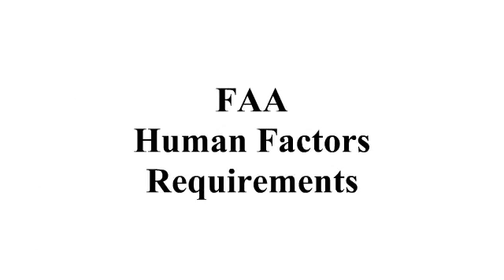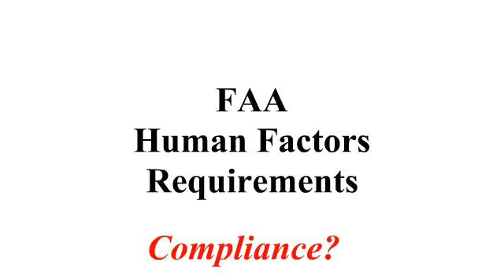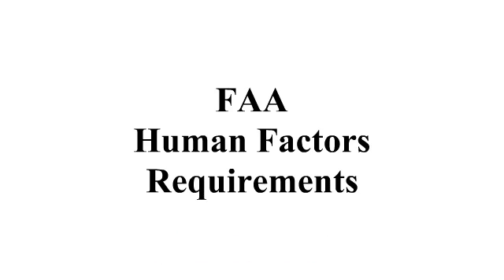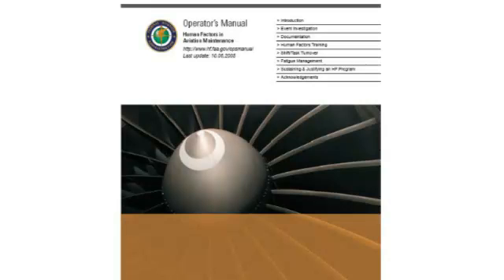Aviation Human Factors Introduction - FAA/EASA Compliant to "MAG" Agreement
This "Human Factors Introduction" course is designed to align with the FAA/EASA "MAG" agreement for Human Factors Training.  This course focuses on the history and evolution of Human Factors for aircraft maintenance and explains Boeing's MEDA process, the Shell model, Heinrich's Ratio (Iceberg) Model, James T. Reason's "Swiss cheese" model, the chain of events, the domino theory, and The Dirty Dozen.

Students gain an understanding of how human factors impact aviation maintenance and service personnel. In addition to the one-hour online video presentation, the course includes a 10-page student guide in .pdf format (with links to additional information sources), and a test of 25 questions (true/false and multiple choice).

Our on-line courses are educational and entertaining videos that conclude with a quiz, and the results are graded and returned via email to whomever the student designates, providing tangible proof that you can print and show to your PMI or other regulatory representatives.

Perhaps you'd prefer this course to be taught by a human?  Our Human Factors offerings include both "live" (instructor lead) and on-line courses.  Our primary instructor for "live" courses is Gary Burch, who has been teaching human factors for more than 20 years. He was previously a human factors and ergonomics analyst at The Boeing Company in Wichita, Kansas.  He most recently taught Human Factors for an EMS shop seeking recertification with CAMTS (Commission on Accreditation of Medical Transport Systems), and a major Wichita-based avionics facility.